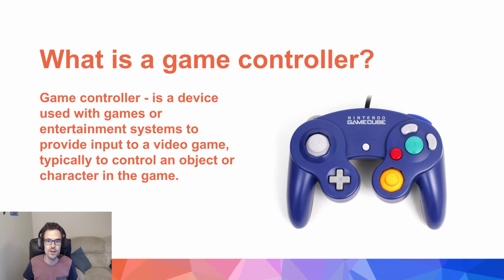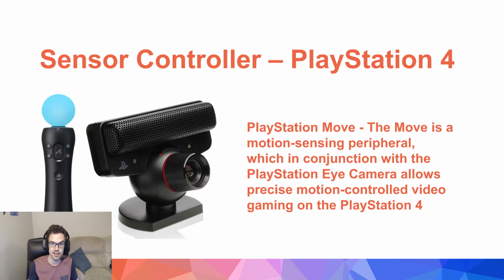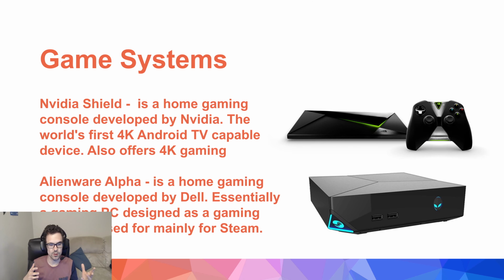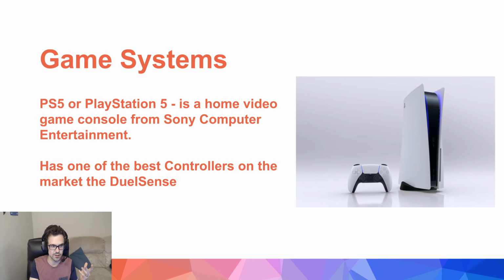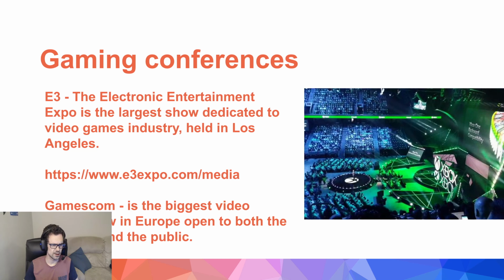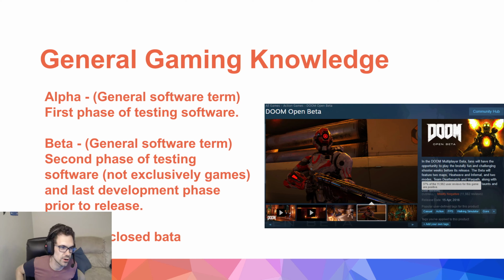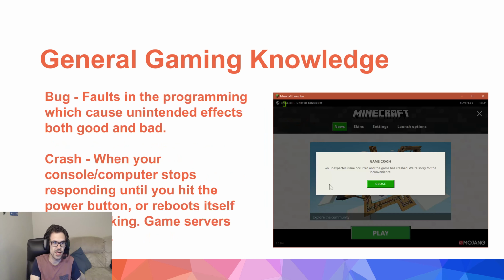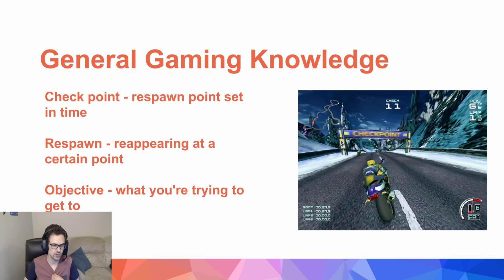Overview of Game Systems | Basic Computer Class | Lesson 17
Game systems are a novelty for many young people. In this video, I discuss common game systems and terminology surrounding them.